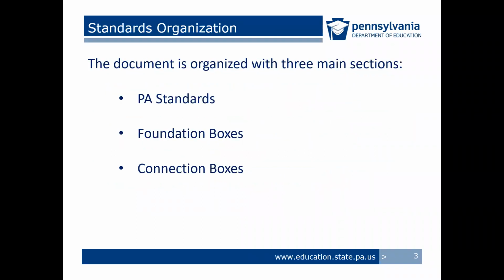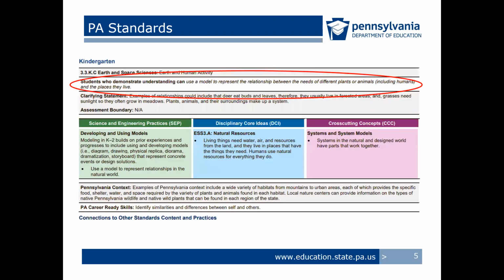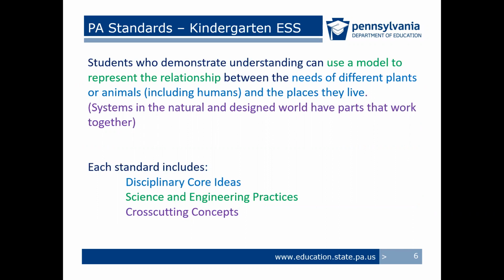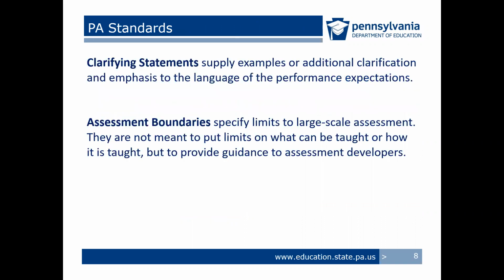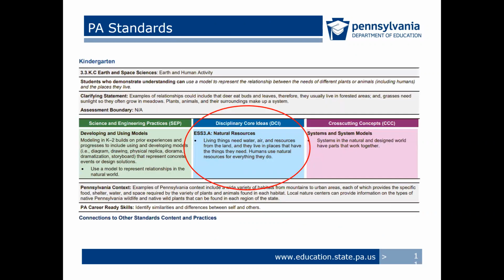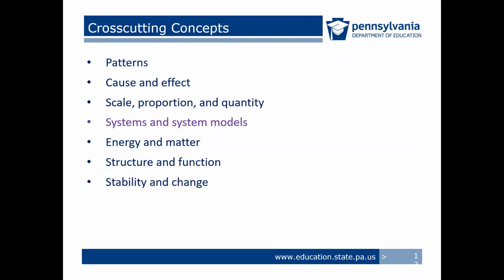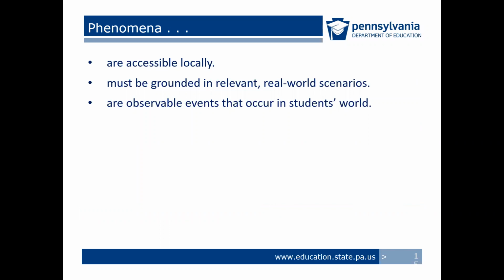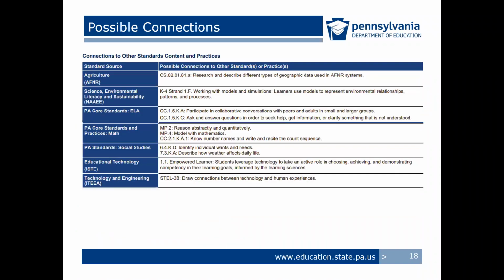Dave Bauman Presents the Foundation Boxes